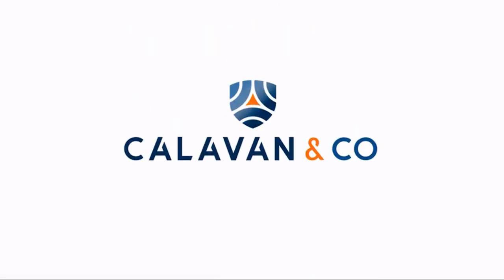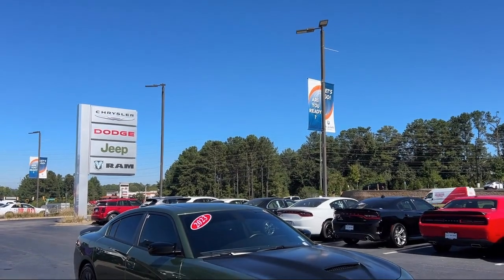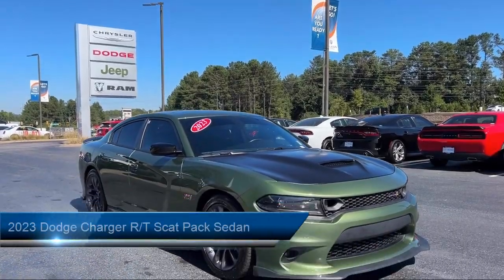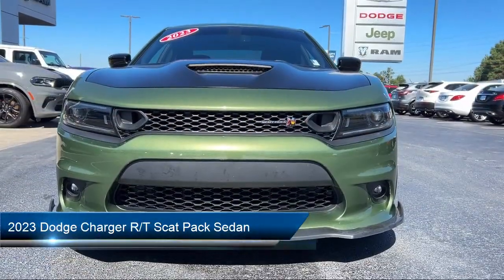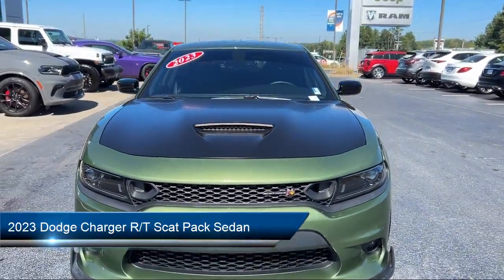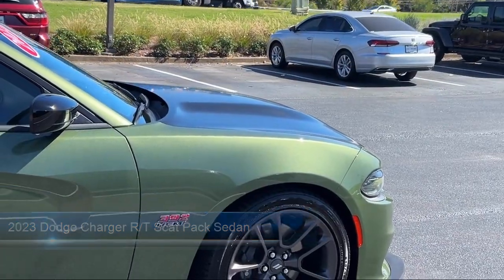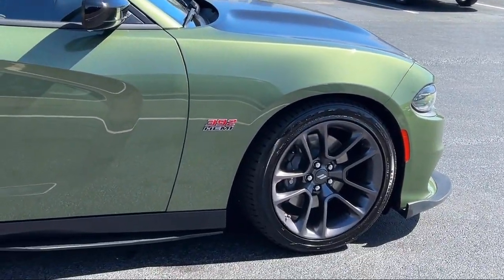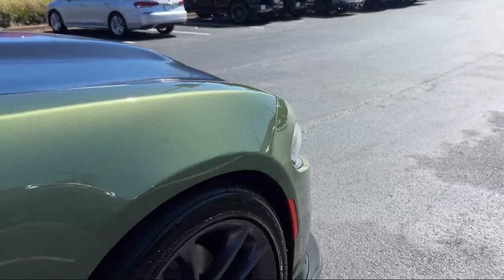2023 Dodge Charger R/T Scat Pack Sedan Lithia Springs Atlanta Marietta Douglasville Powder Sprin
2023 Dodge Charger R/T Scat Pack Sedan Stock Number: 128317A Vin:2C3CDXGJ4PH539479.

Calavan Chrysler Dodge Jeep Ram is proudly serving our friends and neighbors in Lithia Springs, Atlanta, Marietta, Douglasville, Powder Springs, Villa Rica, and Austell. or give us a call for more information about this or any of our other vehicles.
Calavan Chrysler Dodge Jeep Ram1251 Thornton Road